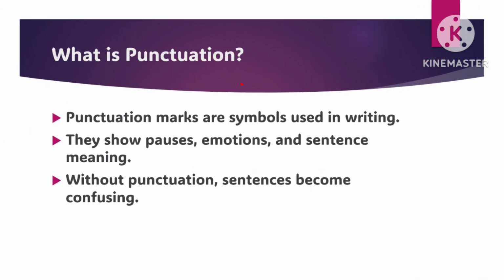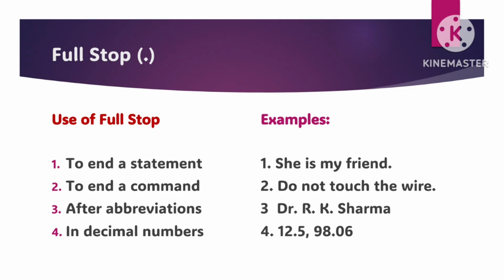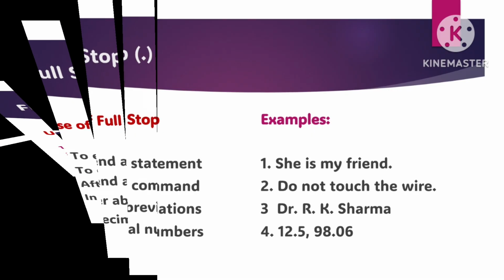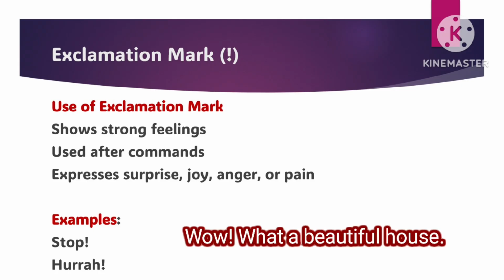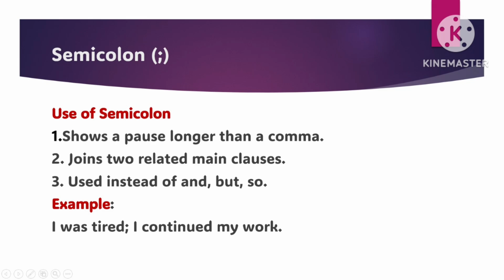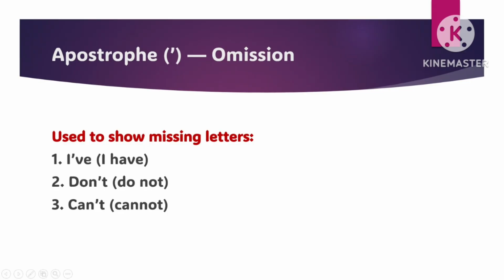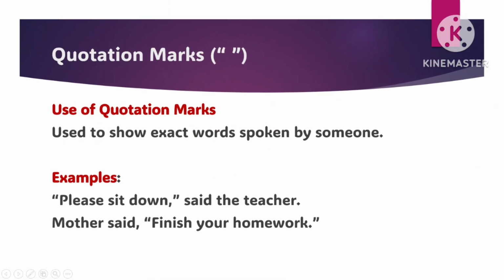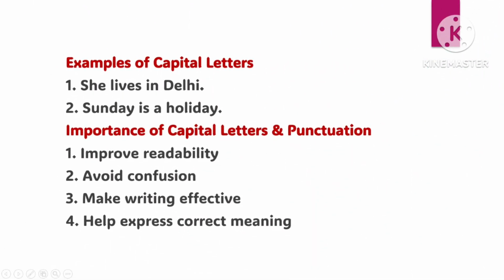Punctuation And Capital Letters English Grammar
Punctuation And Capital Letters English Grammar Explanation